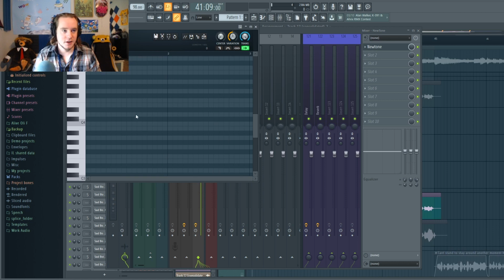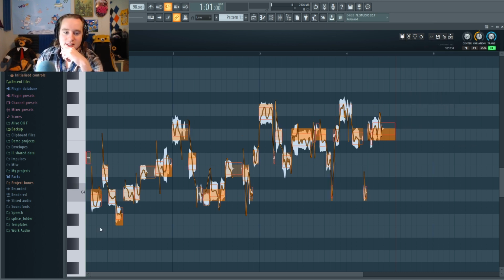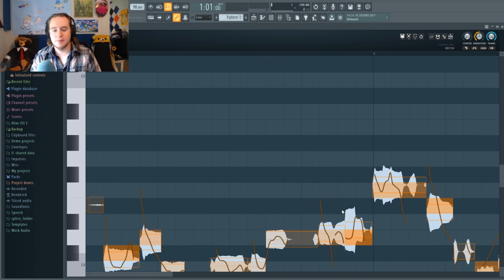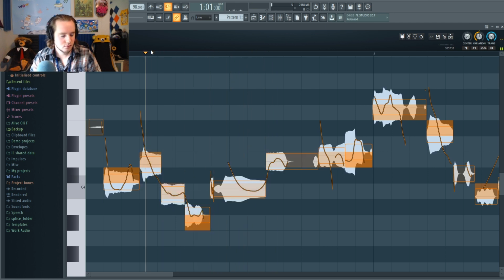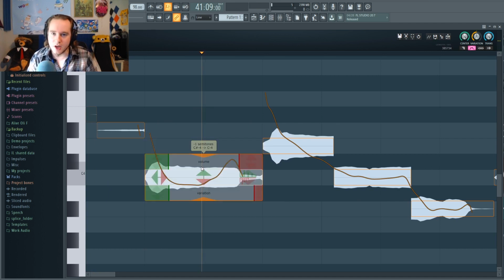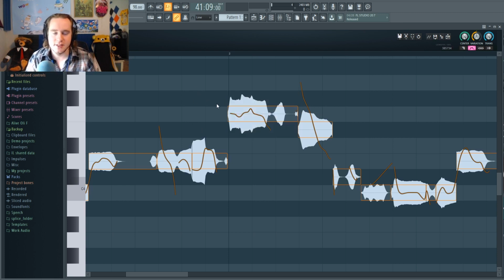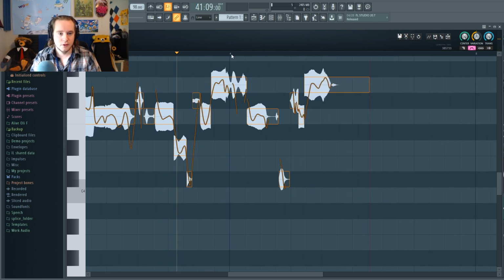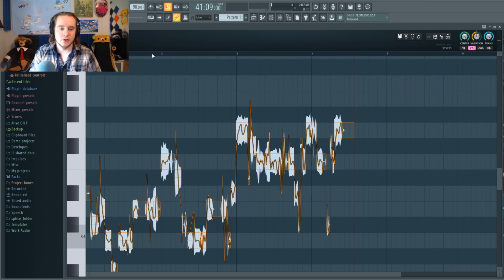How To Use NewTone in FL Studio - Tutorial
NewTone is a "Vocal Pitch Manipulation" software within FL Studio. While similar to "Autotune" or "Pitcher", it is actually a much more versatile program. With the ability to manually control many aspects of your vocal take. I hope you find this breakdown and examples of NewTone useful, and if you did please consider subscribing, commenting, and liking the video, and don't forget to check out more content!

Intro: @0:00
Listening Before Re-Picthing: @0:41
Beginning To Use Newtone: @0:56
Setting and Snapping To Scale: @2:35
Center, Variation, and Transition Knobs Explenation: @3:37
Normal (Piano Roll) Adjusting: @5:04
Time Adjustments: @5:42
Advanced Edit: @6:39
Editing Workflow Example One: @8:04
Thinking About Your Sound: @11:20
Detailed Editing Start To Finish Example: @14:03
Final Thoughts: @32:10